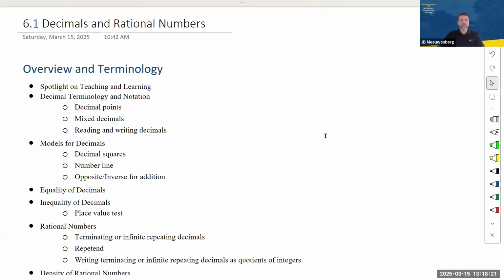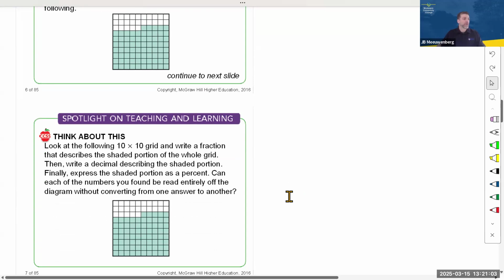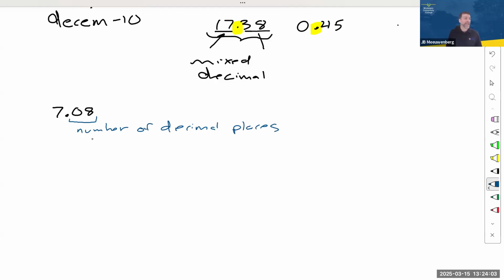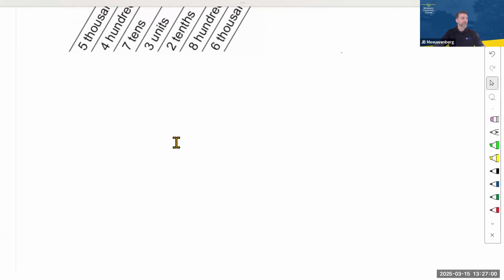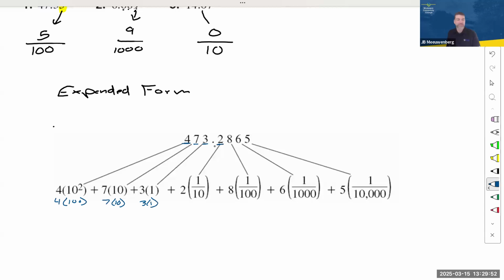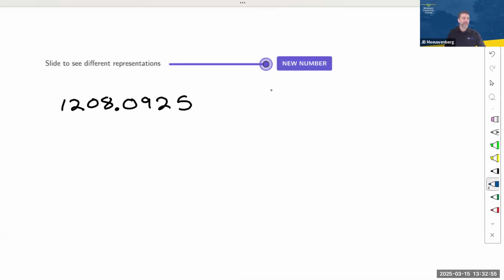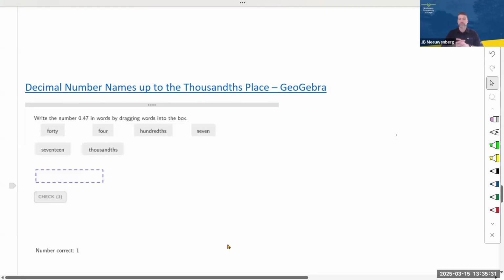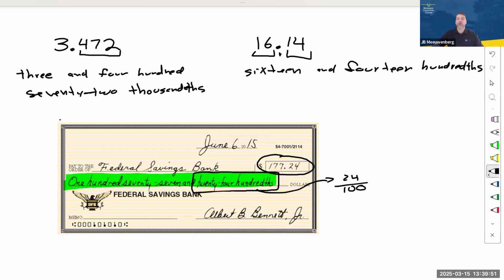6.1a - Decimals and Rational Numbers (Math 105, Math for Elementary Teachers)